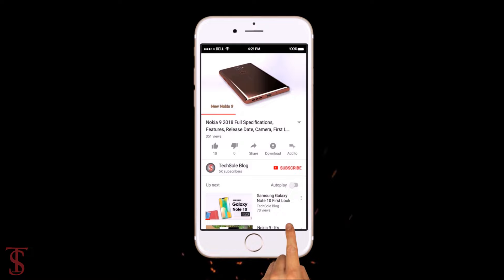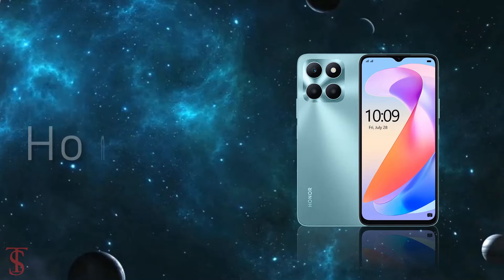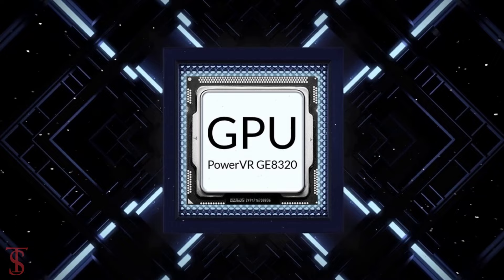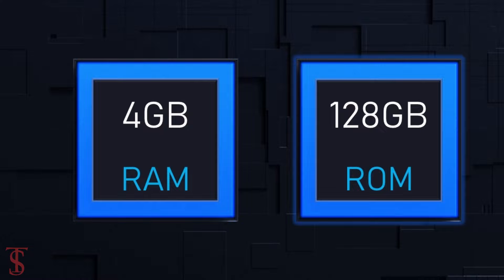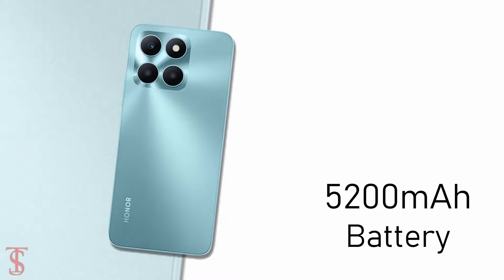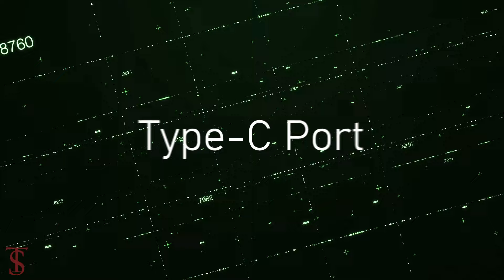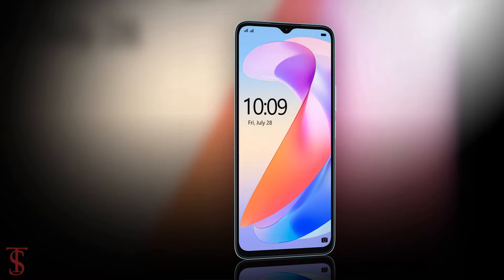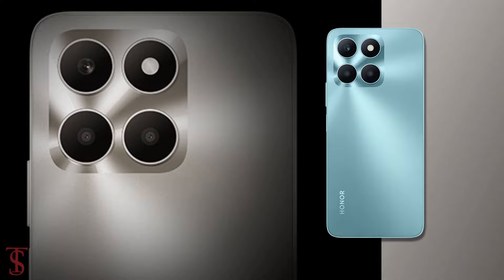Honor X6a Price, Official Look, Design, Specifications, Camera, Features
Honor’s latest X-series smartphone is now available in the UK with the Honor X6a. The device is a direct successor to the Honor X6 which launched back in September and it brings a higher refresh rate screen, larger battery, and faster charging. Honor X6a is built around a 6.56-inch TFT LCD with 720 x 1,612px resolution and a 90Hz refresh rate. The device is equipped with a MediaTek Helio G36 chipset paired with 4GB RAM and 128GB storage. Storage is expandable via the microSD card slot and the device also sports a 3.5mm headphone jack. There’s a 50MP main camera with an f/1.8 aperture around the back alongside a 2MP macro cam and a 2MP depth helper. The software side is covered by Android 13 with Honor Magic UI 7.1 on top. The battery comes in at 5,200mAh and it supports up to 22.5W charging speeds. Source